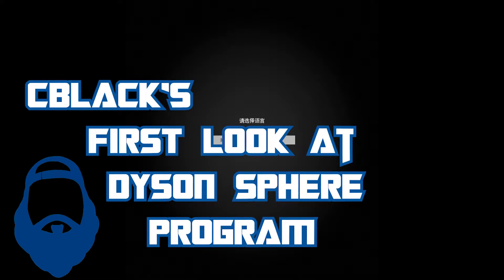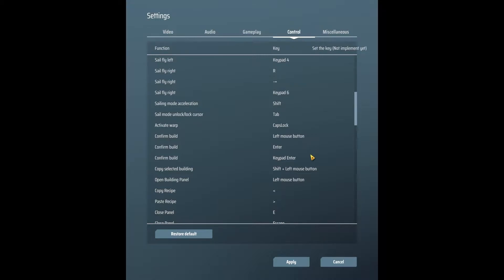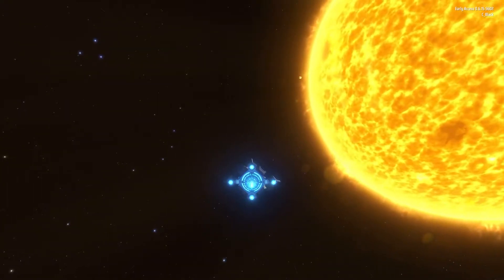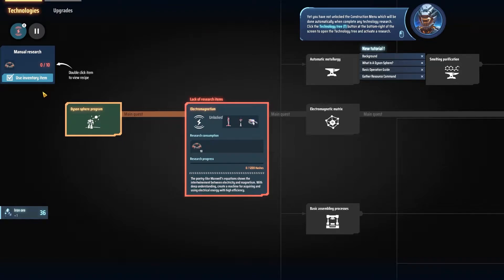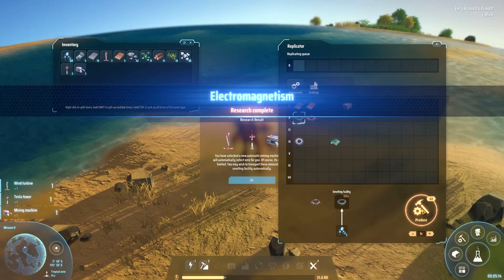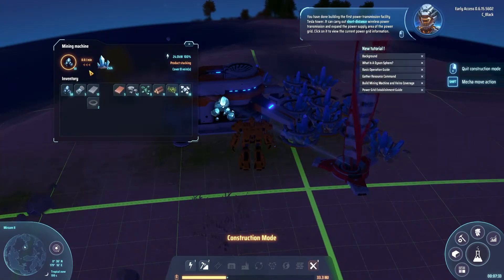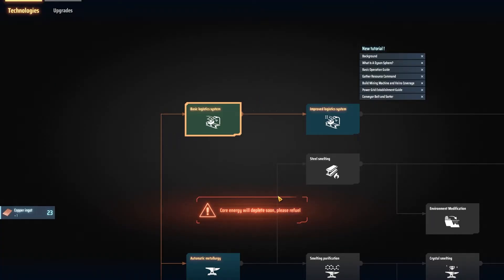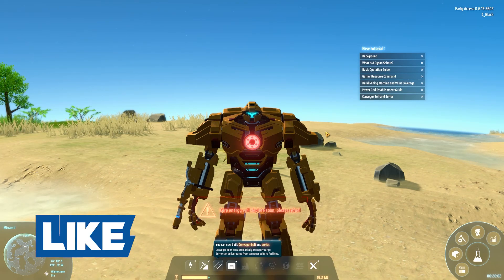CBlack's Dyson Sphere Program First 30 Min Gameplay + resolution work around bug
CBlack's Dyson Sphere Program First 30 Min Gameplay + resolution work around bug...  So far, loving it!